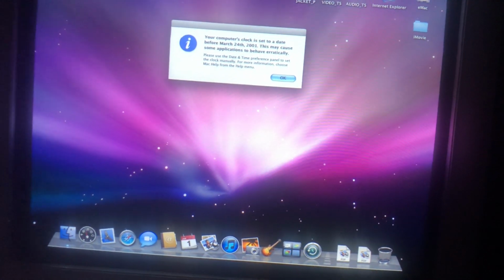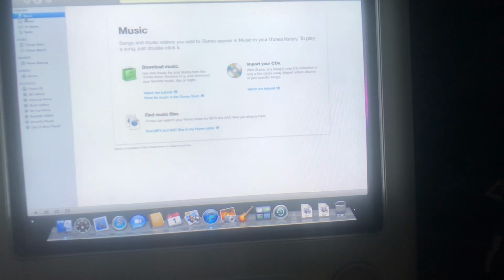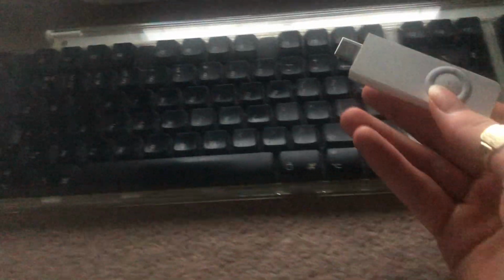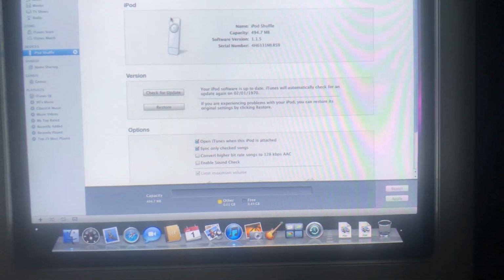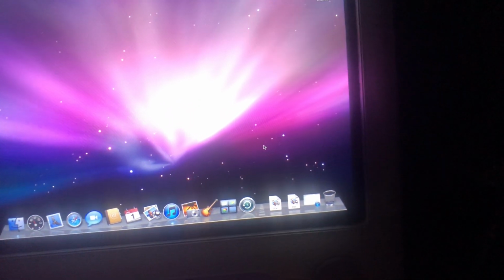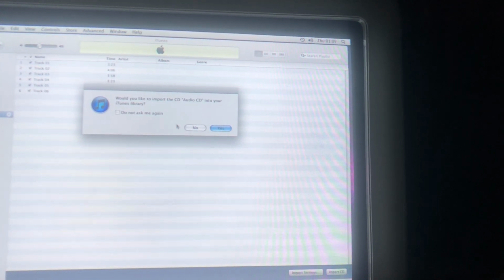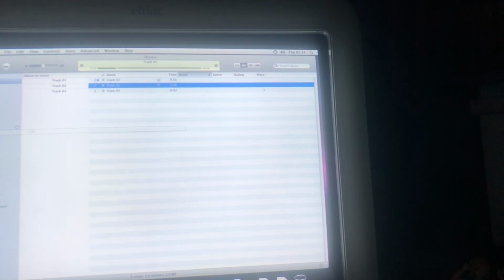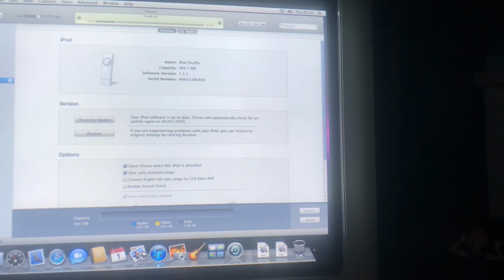can itunes function on an emac running macos x leopard (10.5.8)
vintage macs are epic ngl (might start doing videos on old apple stuff)

also R.I.P my nonfiction cd (more like nonfunction)